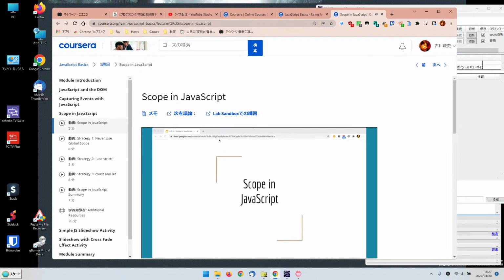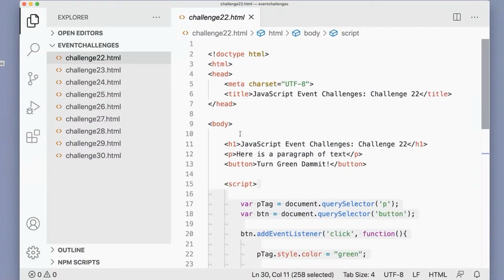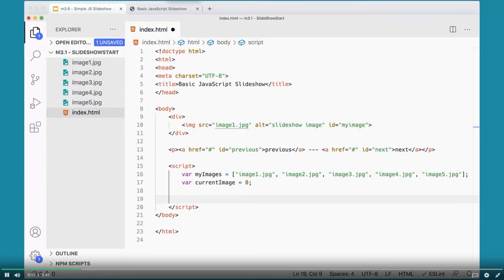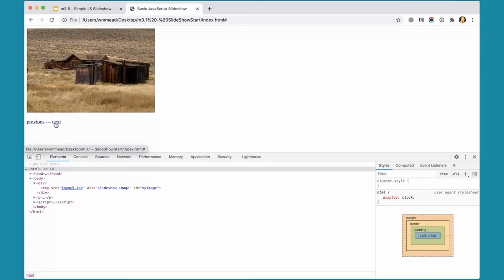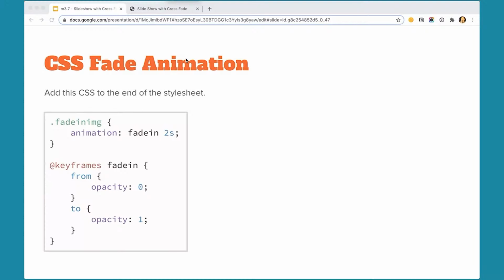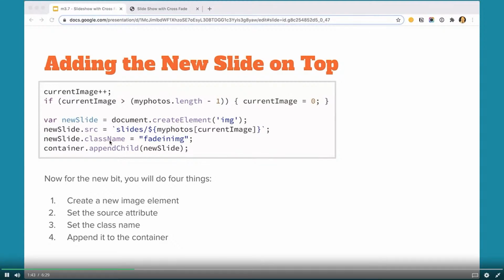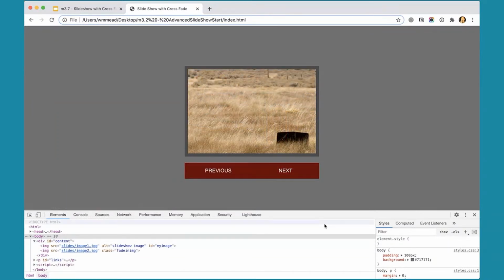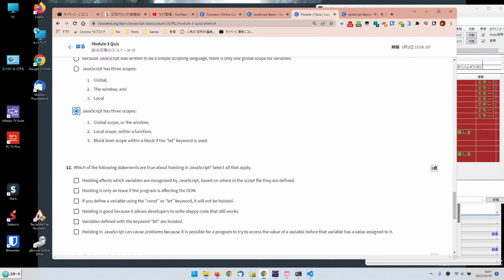【プログラミング/英語】勉強の様子をそのまま垂れながすよ